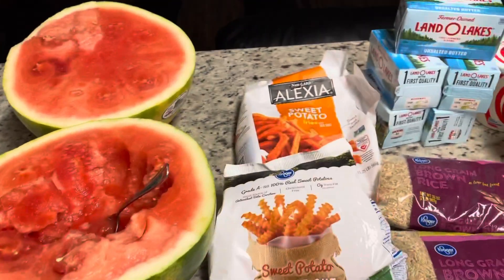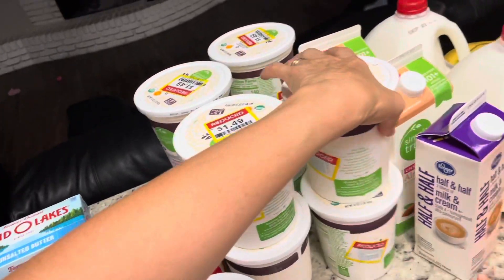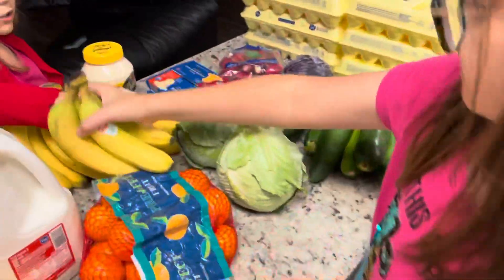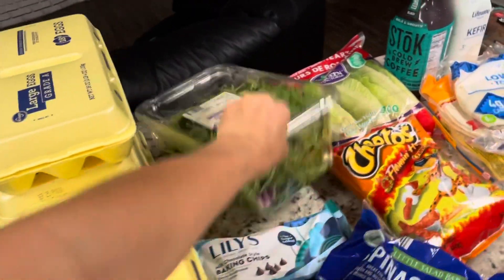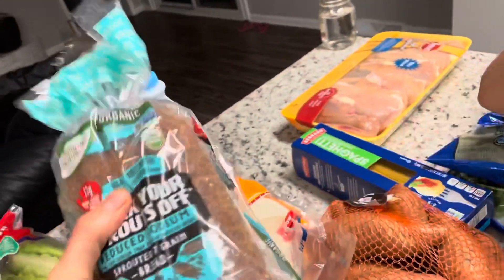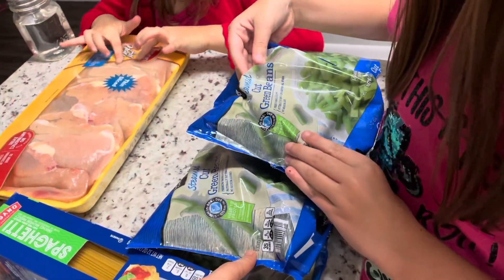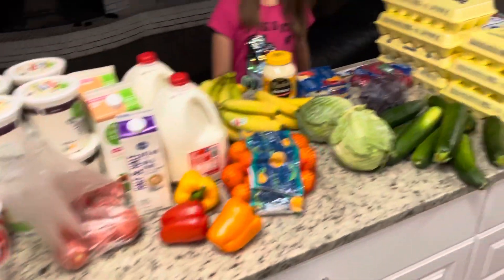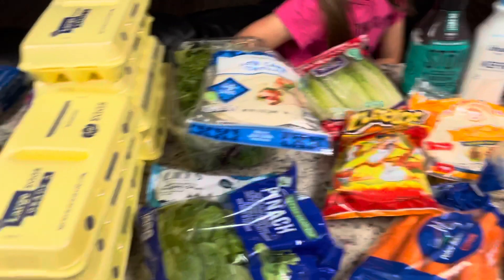Large Family Healthy Budget Grocery Haul!! 10 Days!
HI!  Thank you so much for checking out our channel.
My name is Morgan and I am a Mom to 8 awesome children. This channel is all about motherhood, productivity, cooking healthy on a budget,  homeschooling and anything else we can dream up,

SAVE MORE MONEY ON GROCERIES!!!
Turn your grocery receipts into gift cards with Fetch Rewards. It’s super easy. Just click the link below and you’ll get $2 in points when you snap your first receipt.
 The first time I used it I got enough points for a $5 gift card  to Starbucks.

Hey! Thought you'd like to try Ibotta, a cash back rewards app that I use to make real money every time I shop for groceries, online purchases, and more!